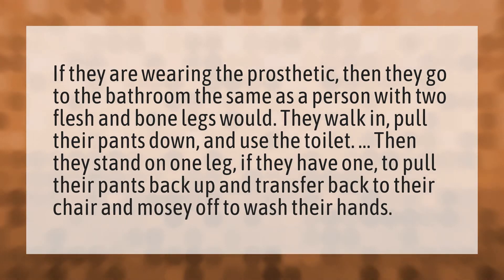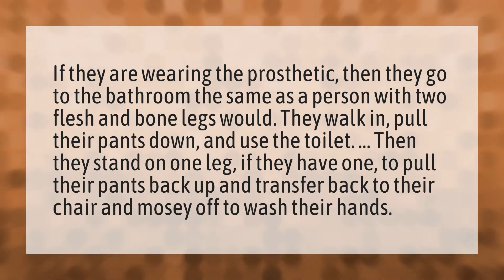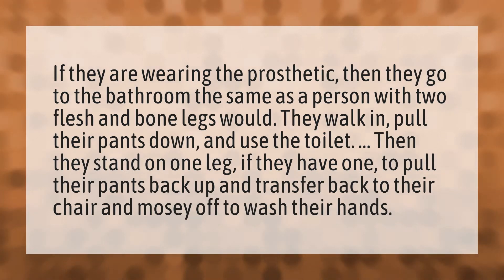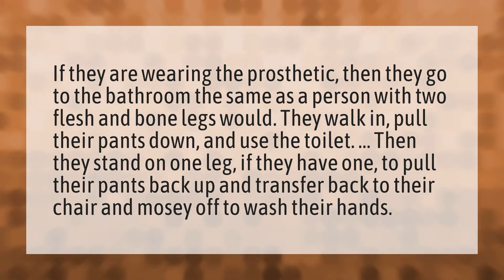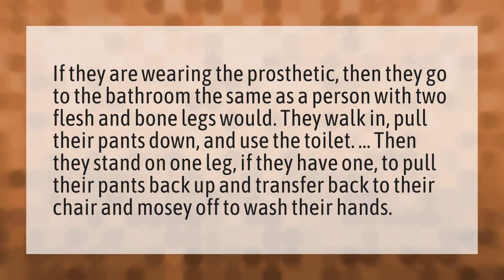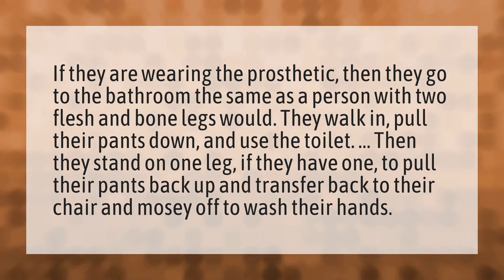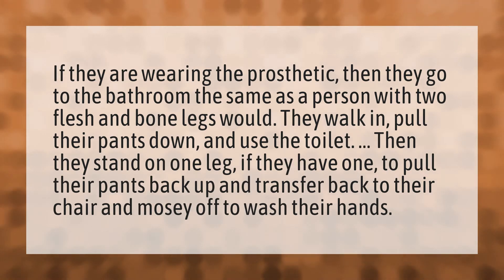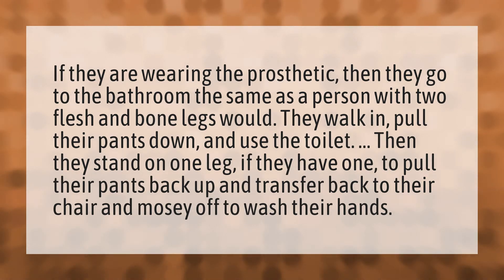How do double leg amputees go to the bathroom?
Right Leg Amputees Drive • How do double leg amputees go to the bathroom?